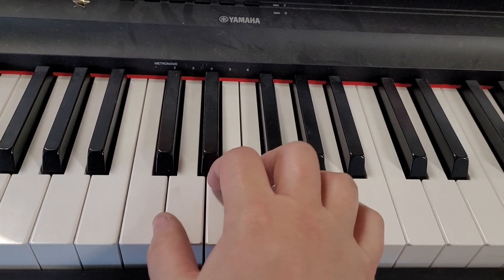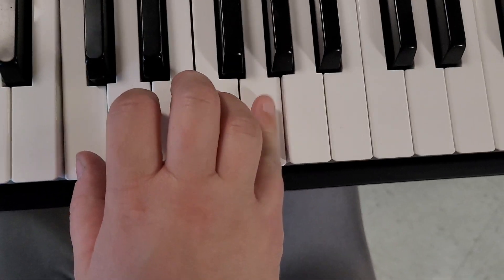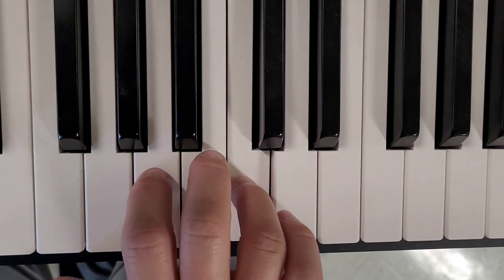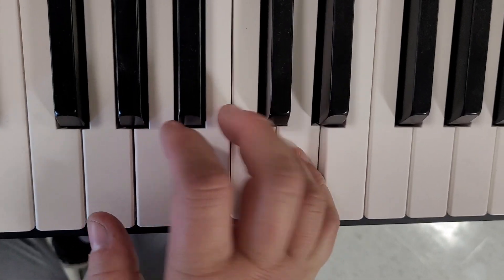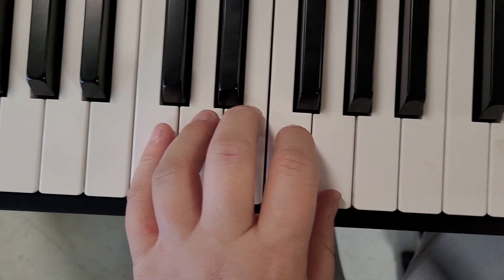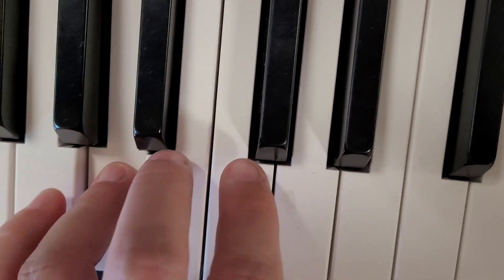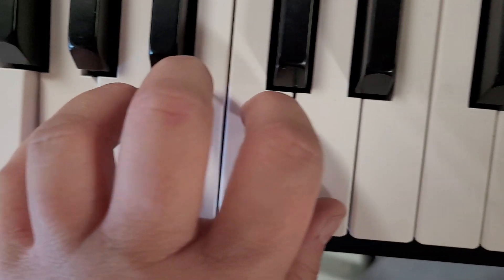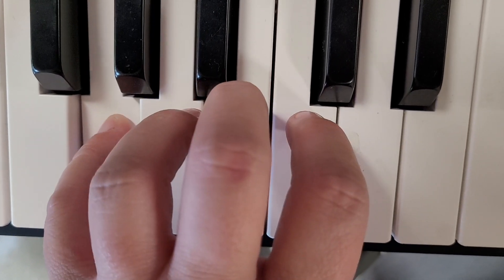G five finger pattern RH and LH